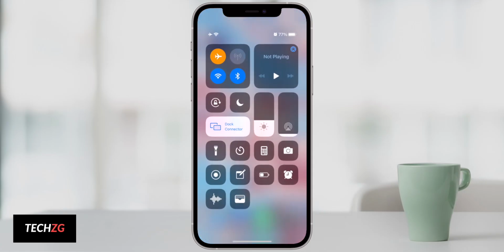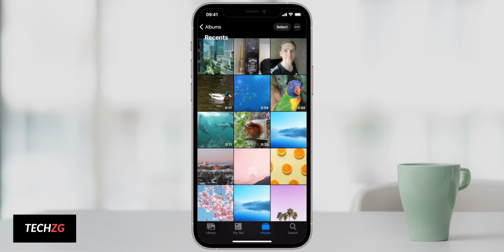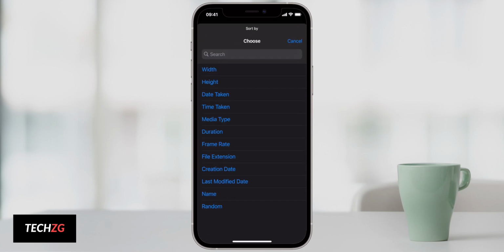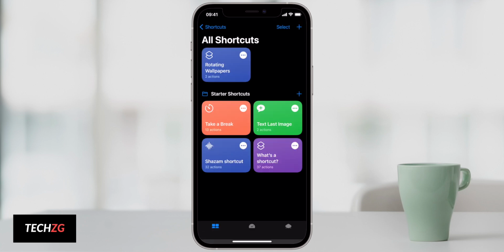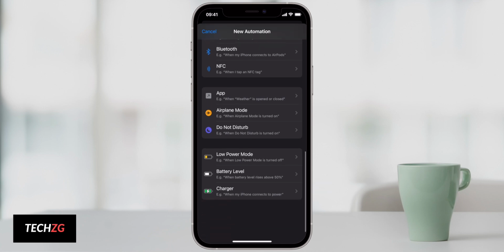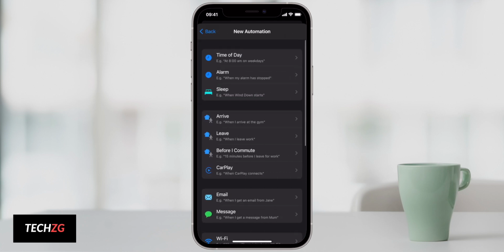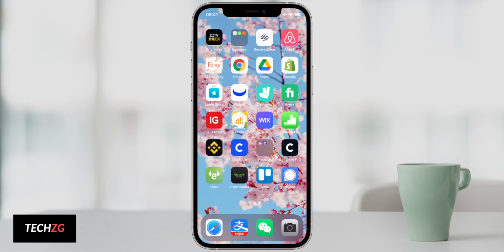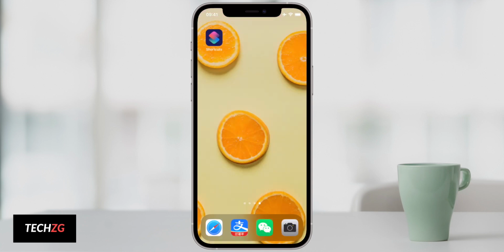How to Set Dynamic Changing Wallpaper on iPhone - Changes Daily!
How to set dynamic changing wallpaper on iPhone - (iOS 14.3). iPhone wallpaper can change based on many actions like time of day, location, and other system actions. How to set changing wallpaper on iPhone.

Amazon Deals

You'll need Apple Shortcuts app, and a set of wallpapers in a separate album, then set up a shortcut and an automation of your choosing, then you can cycle through your wallpapers to change wallpaper on iPhone dynamically.

0:00 Intro
1:07 Create album
1:40 Build shortcut
3:49 Set automation
6:29 Testing the shortcut
6:52 Turn off notification